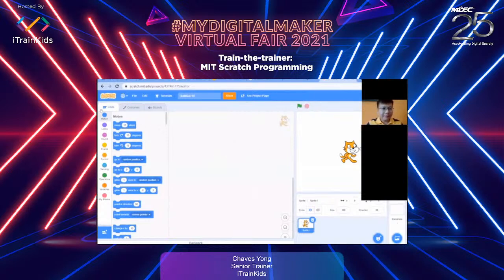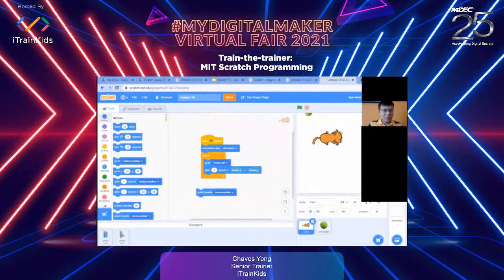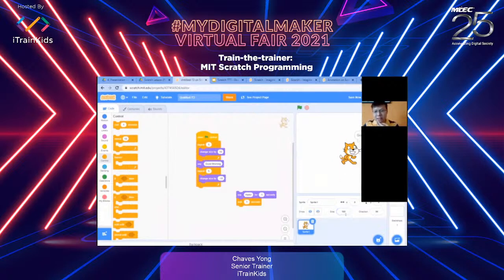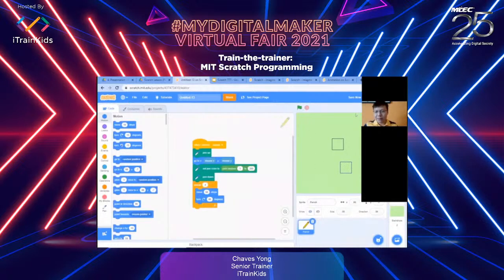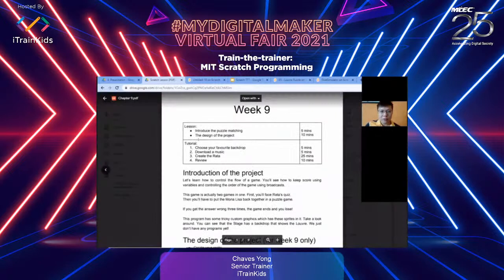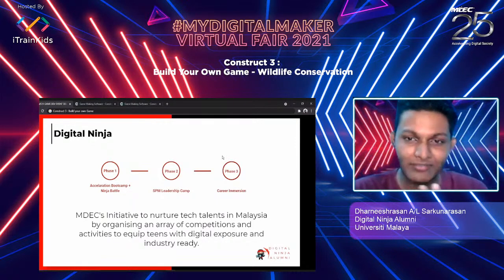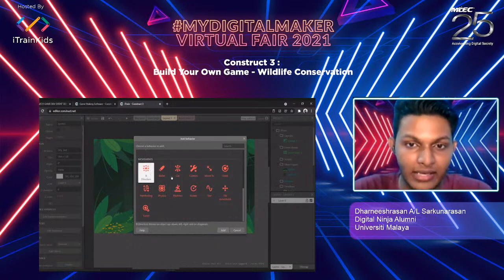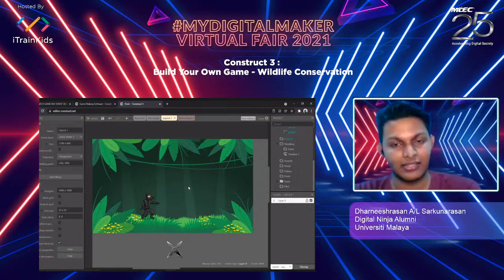mydigitalmaker Virtual Fair 2021 Series 4 : Day 6 - Evening Session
Join us on the 6th day of series 4 mydigitalmakervirtualfair2021 hosted by iTrain Kids